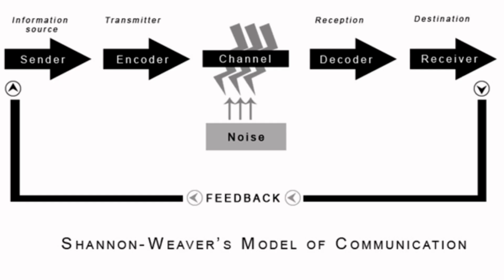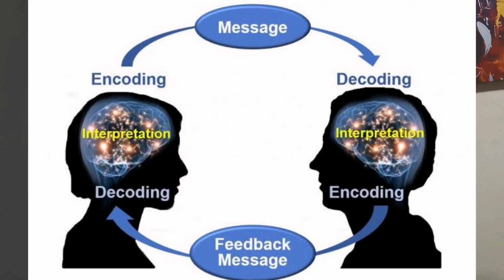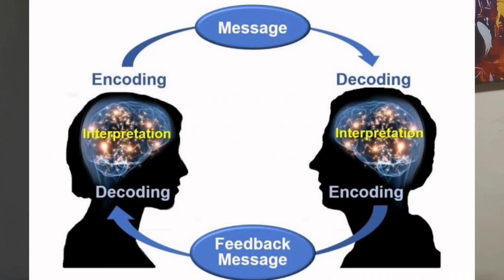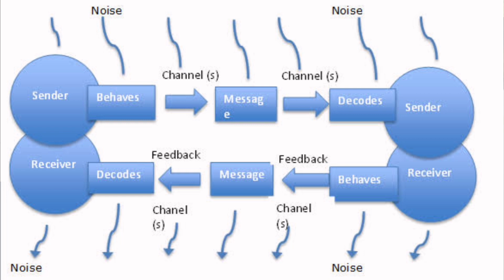Oral Communication Video No. 2 (Models of Communication)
Oral Communication in Context Video No. 2 (Models of Communication)

Welcome to the Second Video on our Series in Oral Communication in Context. In this video the different MODELS OF COMMUNICATION are discussed. Enjoy watching and let your friends know about this video so that together you can learn.